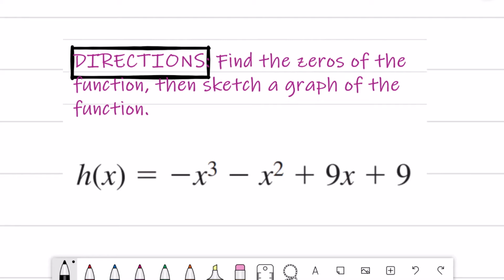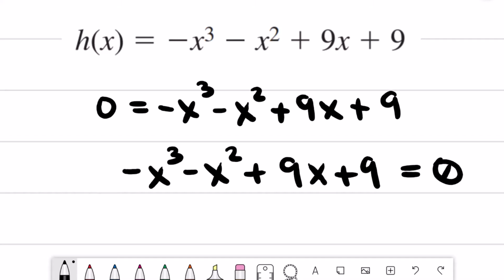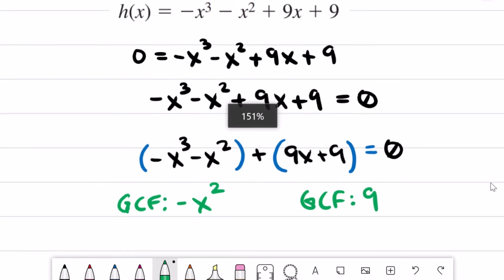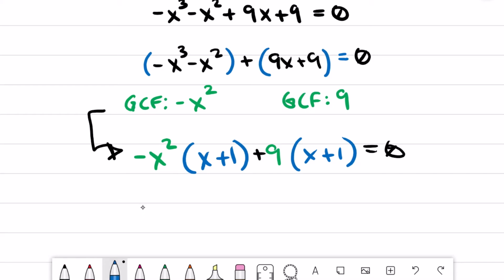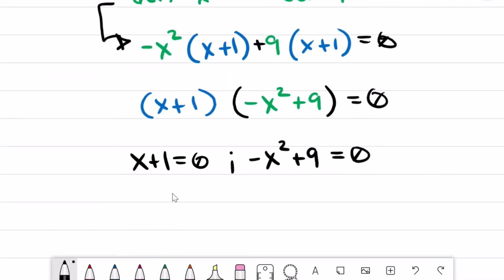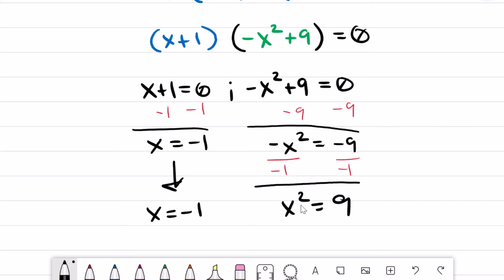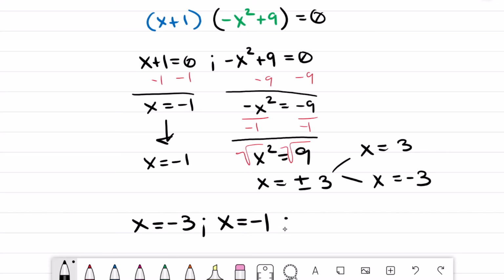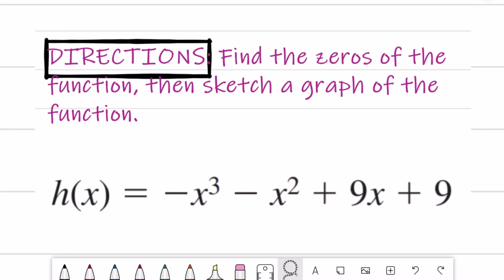How to Find Zeros of a Polynomial Function: Example # 2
In this video, we find the zeros of a polynomial function. Zeros are also known as roots, x-intercepts, and solutions. In the following example, we also evaluate where our zeros are located on the graph of the function, using Desmos.